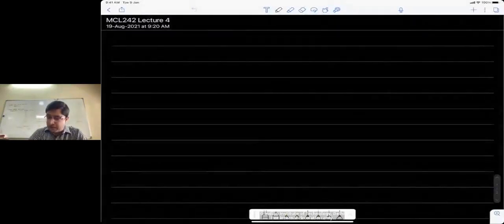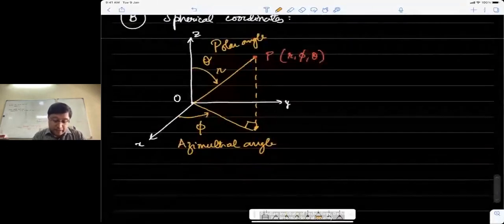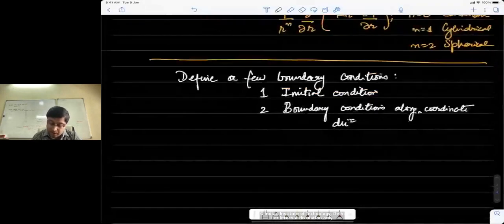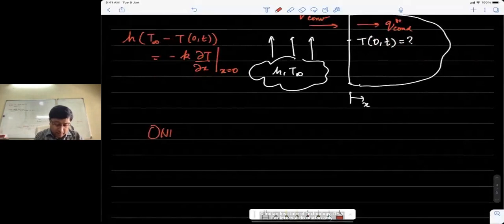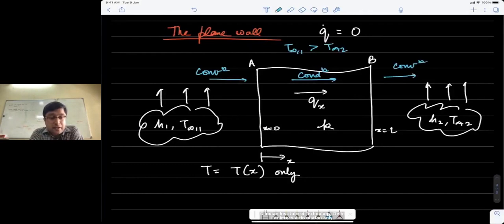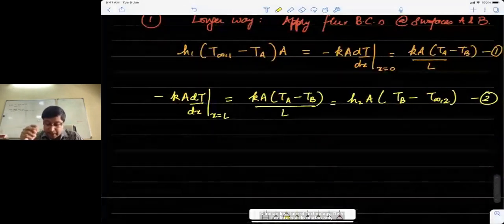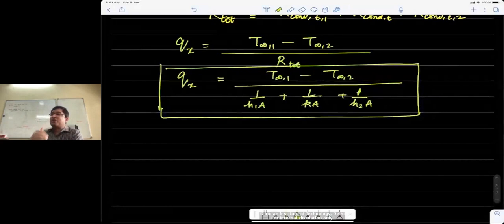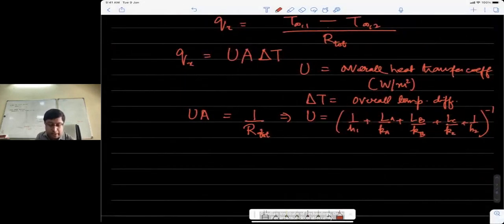Lecture 4: Steady-state 1D heat conduction, boundary conditions and electrical circuit analogy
Heat conduction equation in cylindrical and spherical coordinates, types of boundary conditions, steady-state one-dimensional heat conduction, electrical circuit analogy